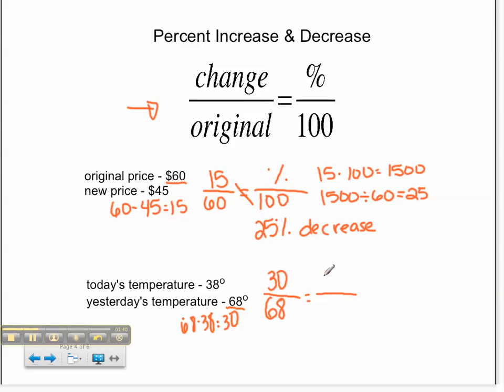Percent Change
Another great tutorial from the Mathademics team! Like them? Please leave us your feedback!